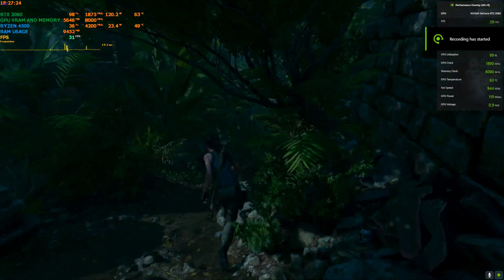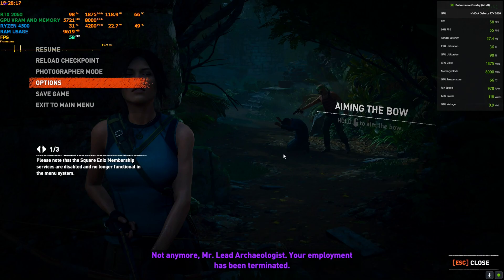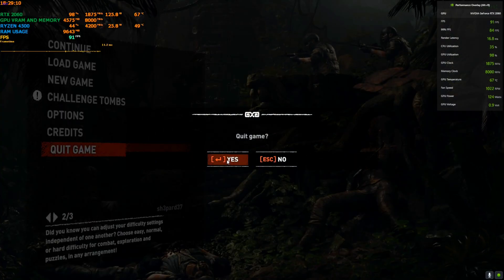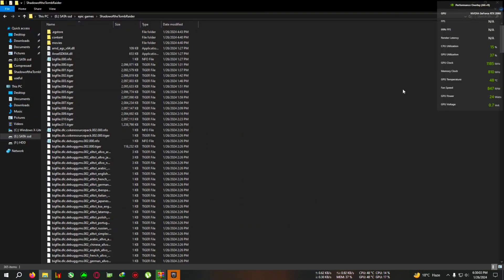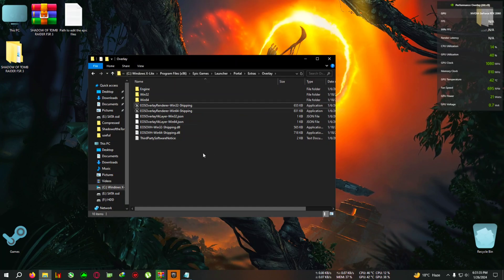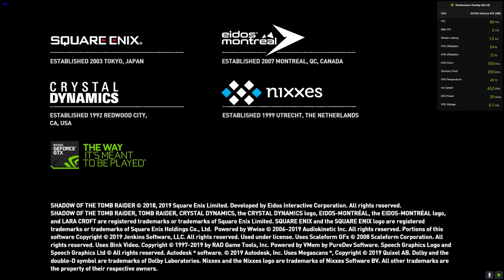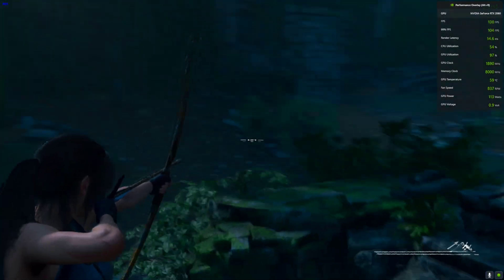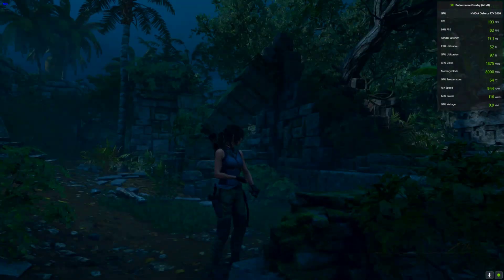How to install fsr 3 in shadow of the tomb raider +hud glitch+crash fix guide step by step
do not use msi afterburner when mod is installed or it will crash